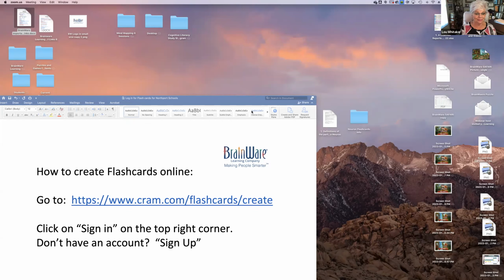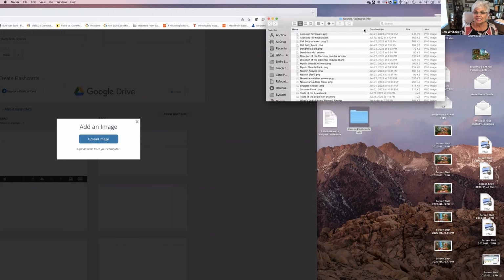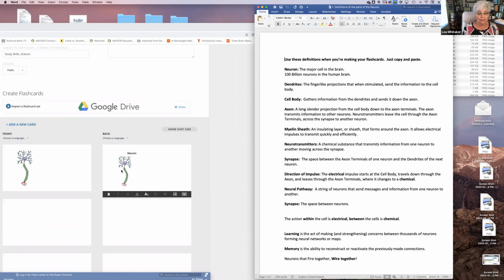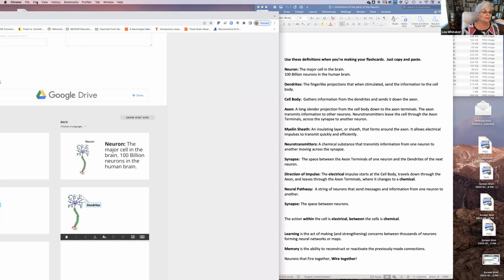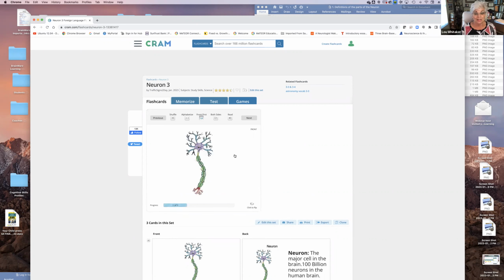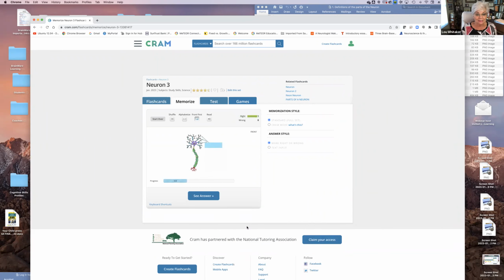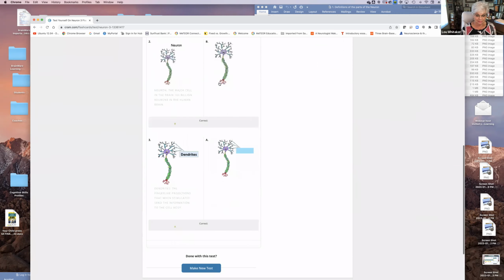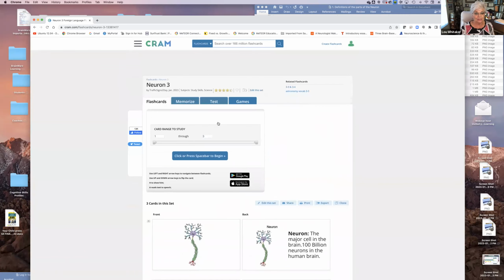How to create Retrieval Practice Cards (Flashcards) online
Students will learn how to create flashcards and be able to use them on their computer, their phone, and /or print them out on paper.